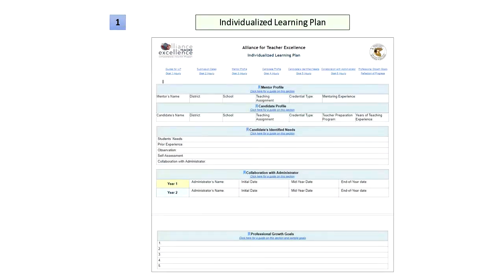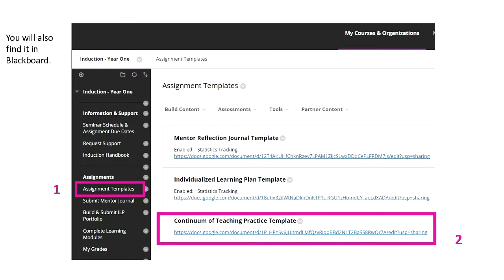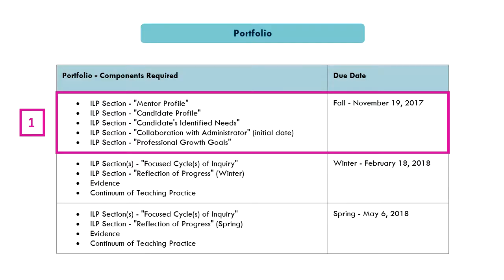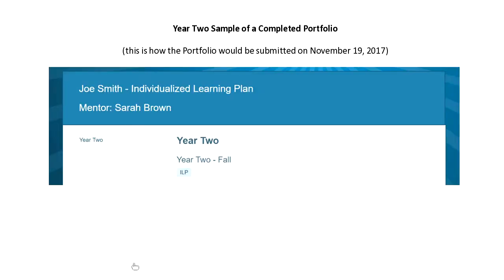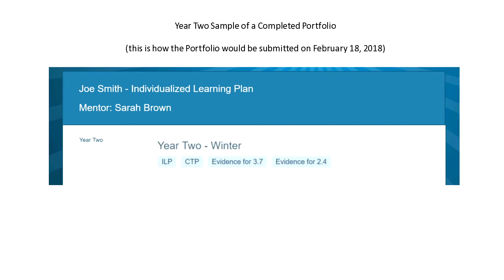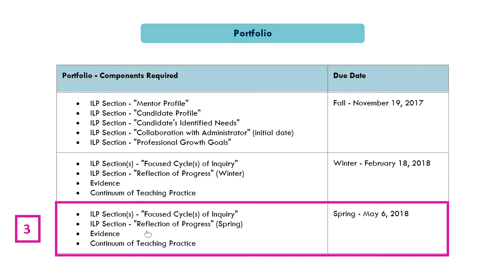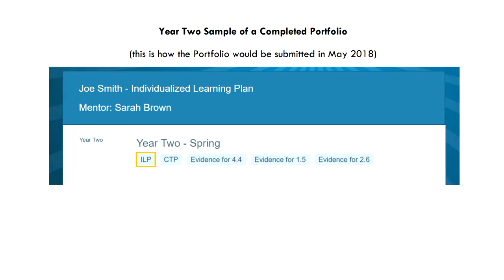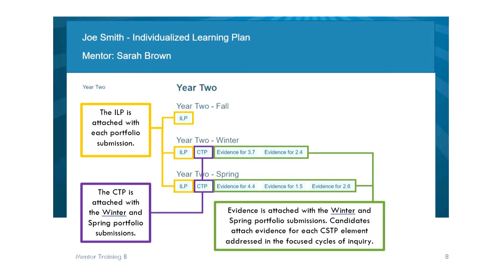Alliance for Teacher Excellence - What am I submitting this year?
This video is an overview to support Candidates and Mentors in completing the requirements for Alliance for Teacher Excellence.